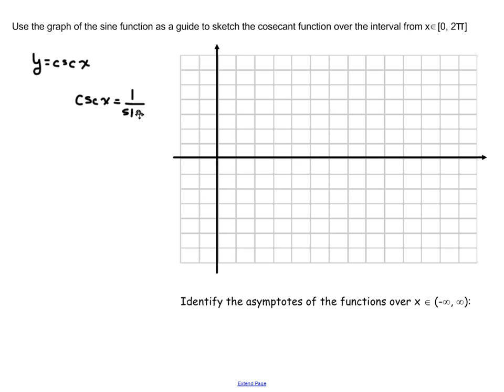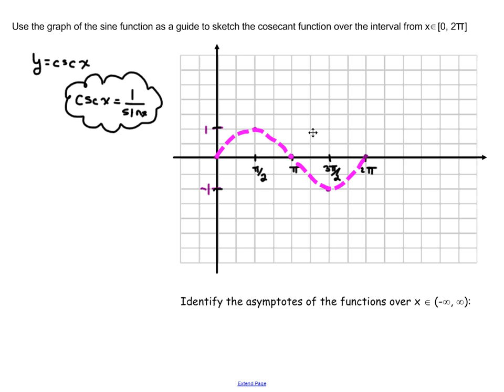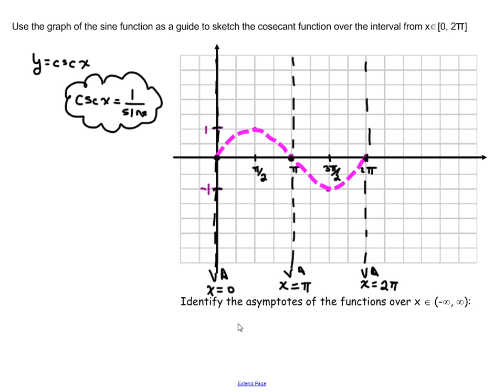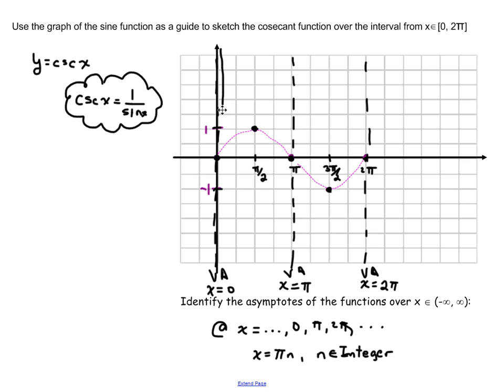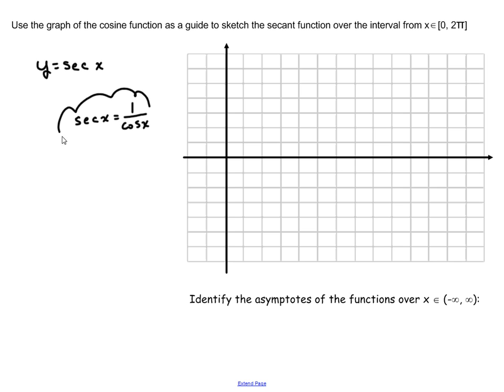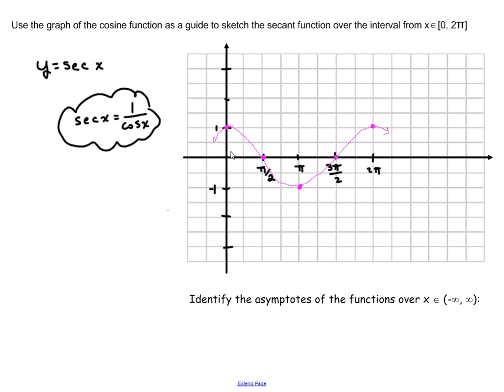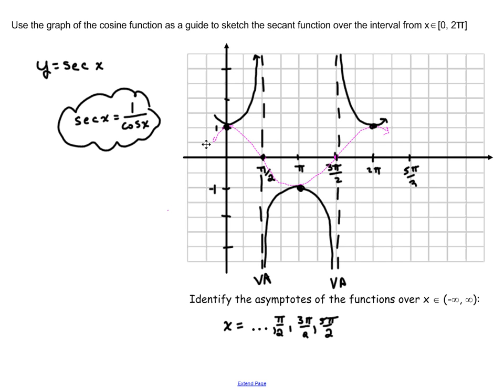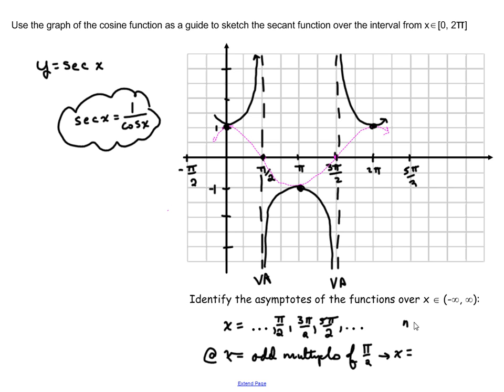Ch5s6B GraphSecCscTanCot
Chapter 5 section 6 - Graphs of Secant, Cosecant, Tangent and Cotangent